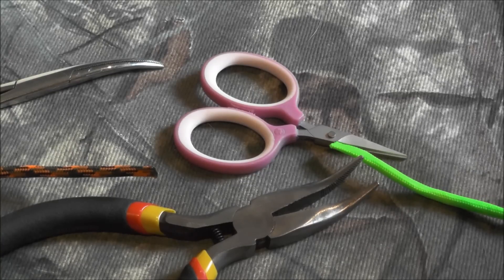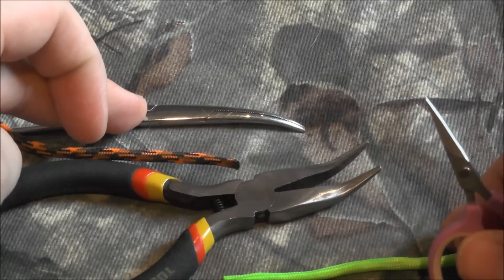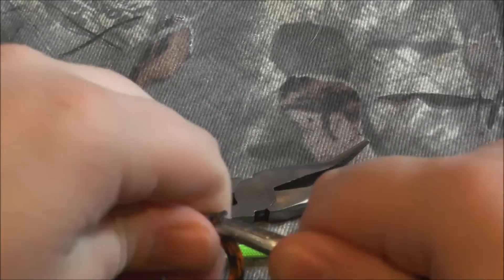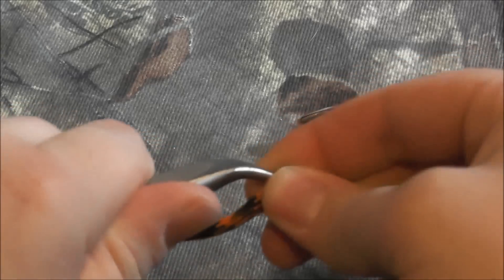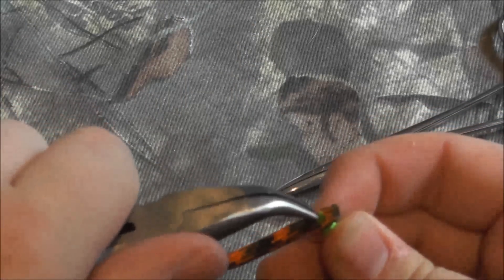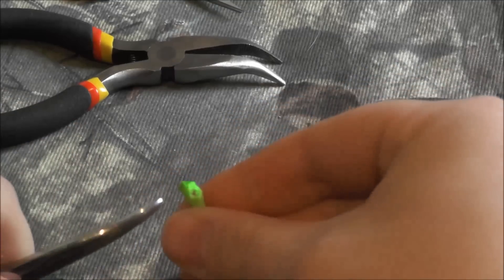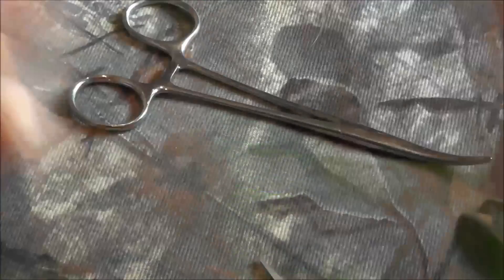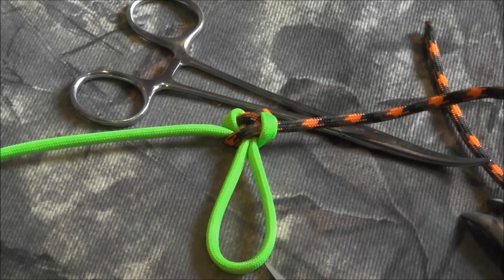Connecting paracord with the "Manny Method", the best way!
Not as easy as melting but it's crazy strong and works amazingly well!